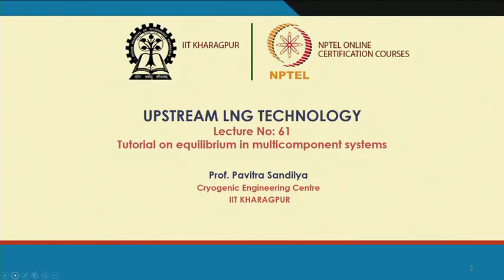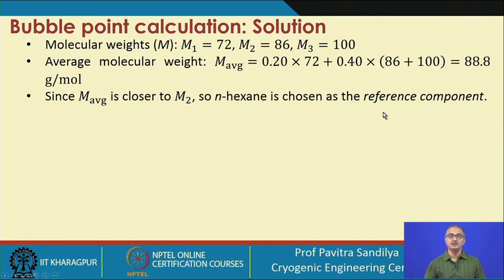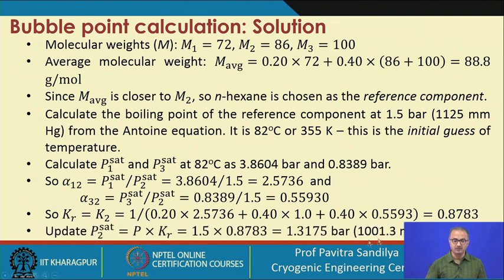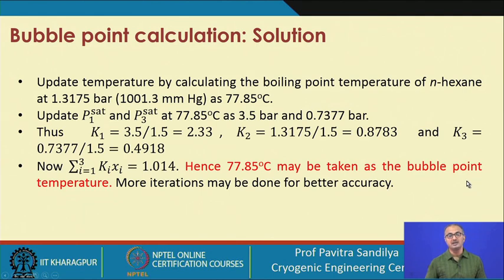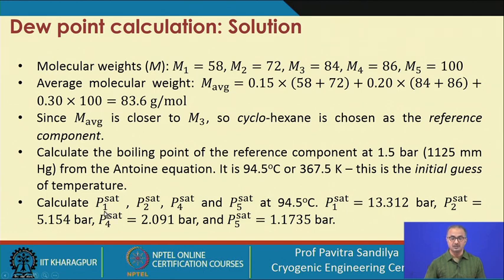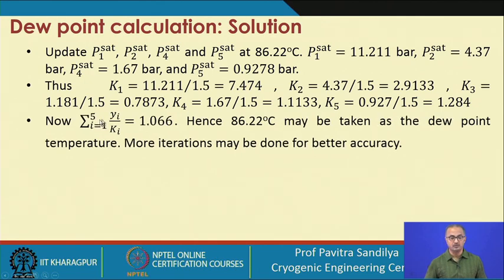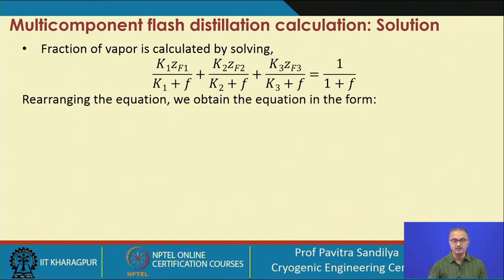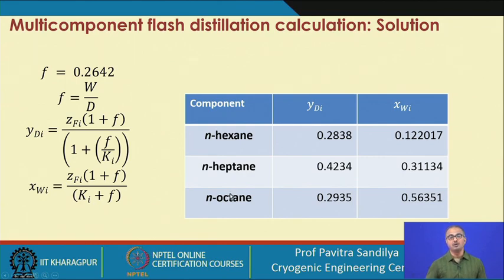Lecture 61: Tutorial on equillibrium in multicomponent systems